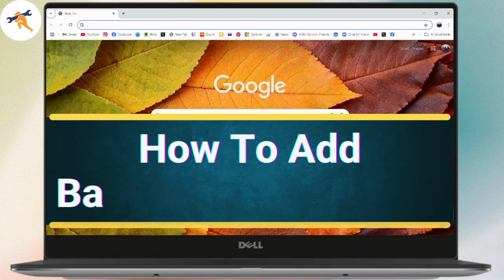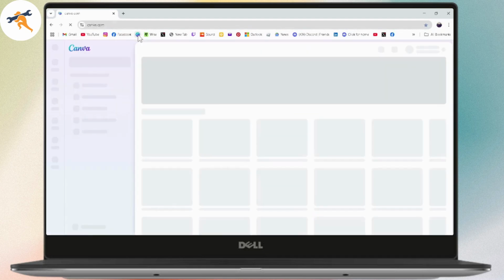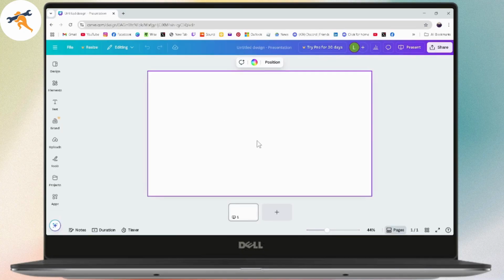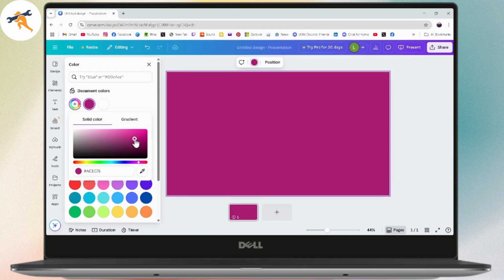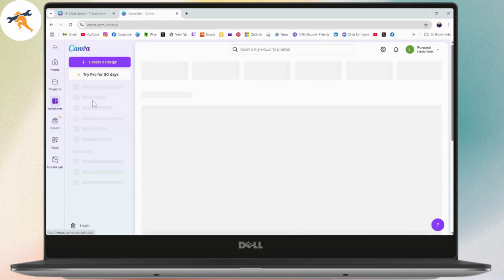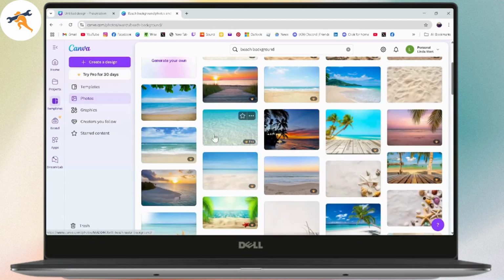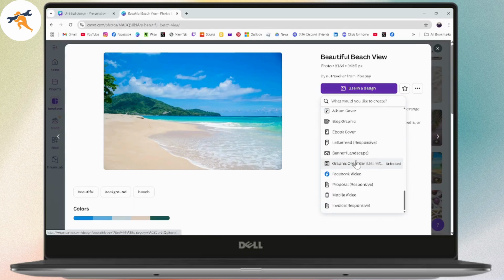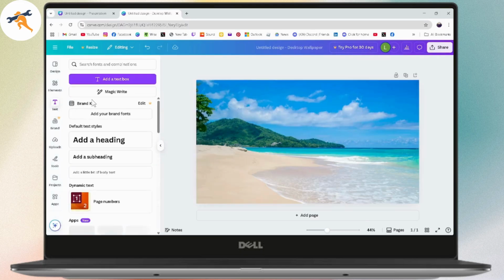How To Add Background In Canva (2025)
How To Add Background In Canva

Want to add a background in Canva? In this tutorial, we’ll walk you through two simple ways to set up backgrounds in your designs — using solid colors or photo backgrounds. Whether you're working with a blank canvas or want to apply themed images like beach scenes, this step-by-step guide makes it easy.

0:00 - Introduction
0:15 - Open Canva and Start a Blank Design
0:28 - Set a Background Color Using the Position Menu
0:42 - Use Photo Backgrounds via Templates and Search
1:02 - Choose and Apply Background Image
1:18 - Add Text and Final Touches

how can i add background in canva, how do you add background in canva, how can you add background in canva, how do i add background in canva, add background on canva